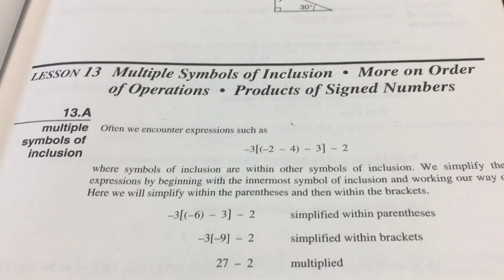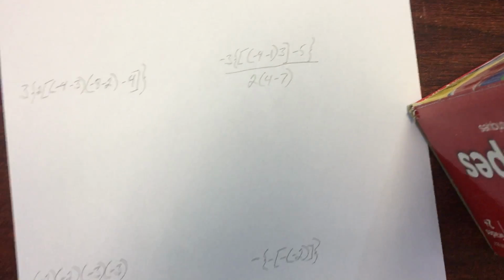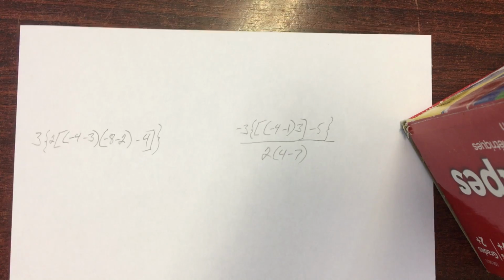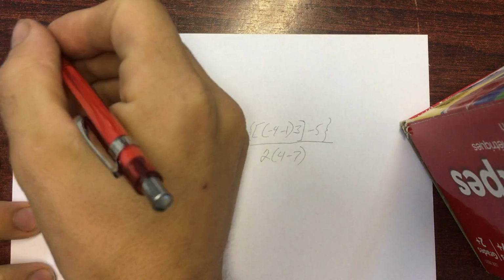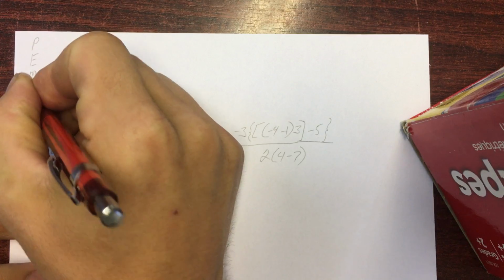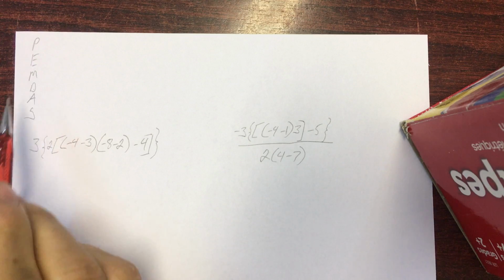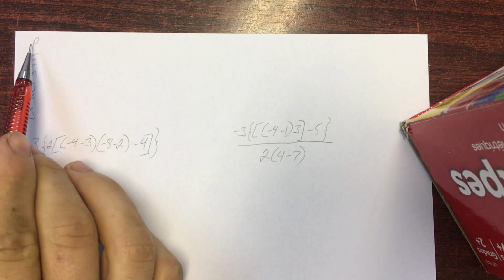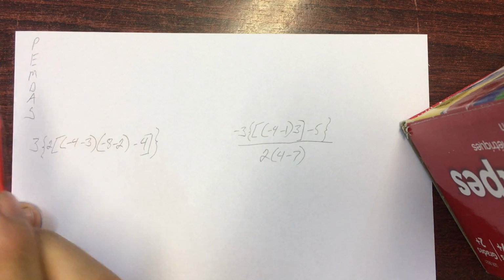Saxon Algebra 1 Lesson 13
Multiple Symbols of Inclusion, More on Order of Operations, Products of Signed Numbers